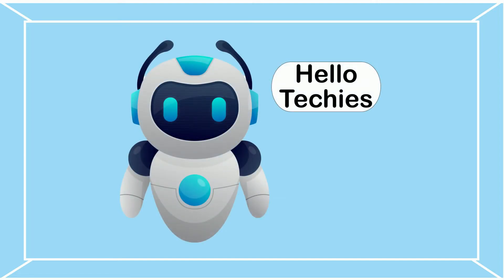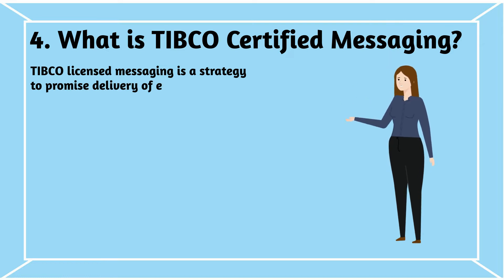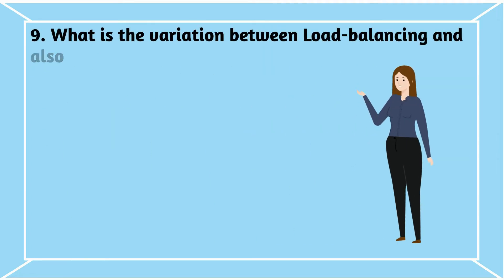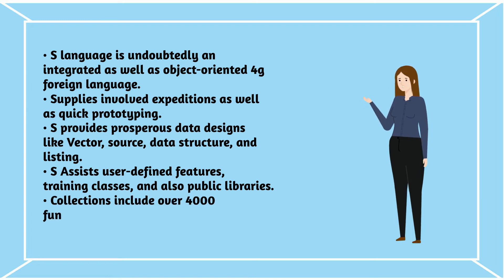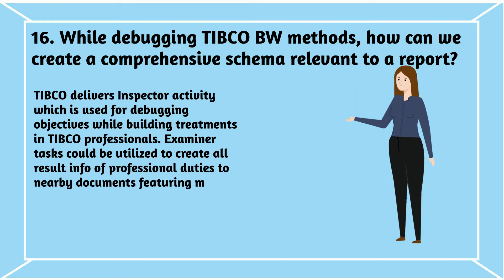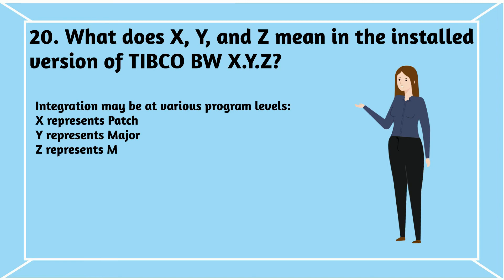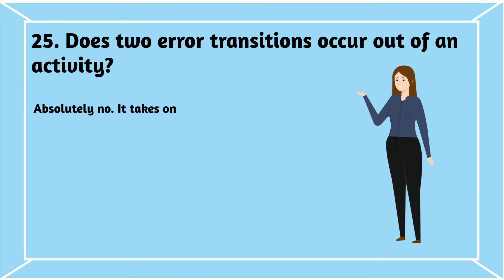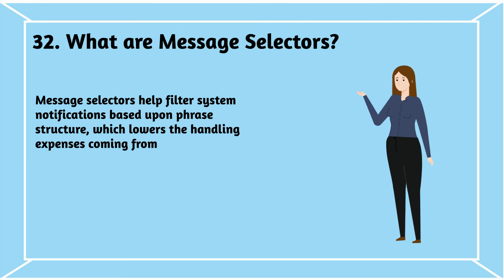Tibco Spotfire Interview Question and Answers | Learn Tibco Spotfire | Upptalk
Tibco Spotfire interview questions and answers videos provide job seekers with the information they need to ace their interviews and land the job they want. The videos cover a range of topics, including the most common technical interview questions, how to answer them, and what to expect from the interviewer.

With Tibco Spotfire interview questions and answers videos, you'll be able to confidently walk into your next interview and show the hiring manager that you're the right person for the job.

Get with us to get trained in the Tibco Spotfire Online Course.